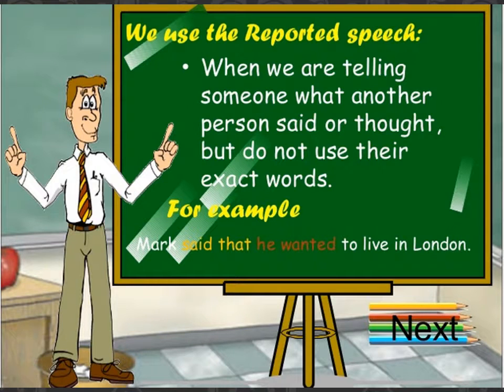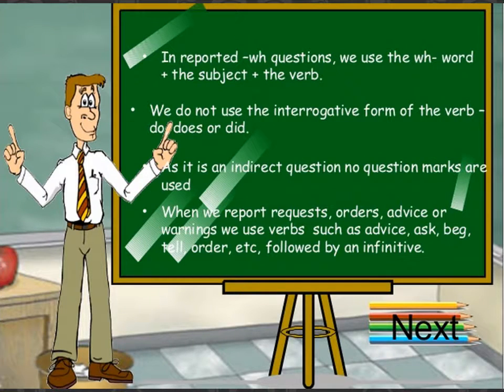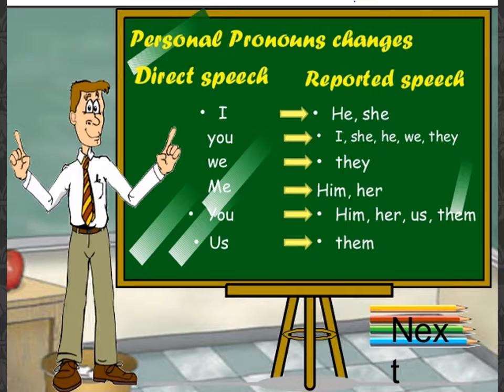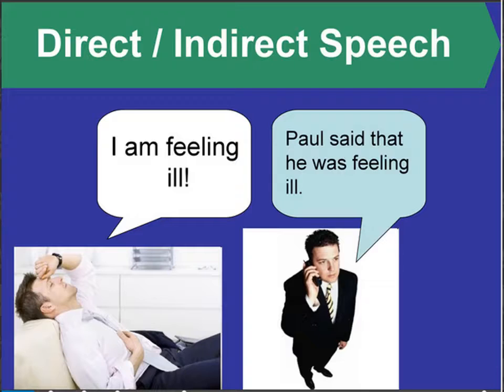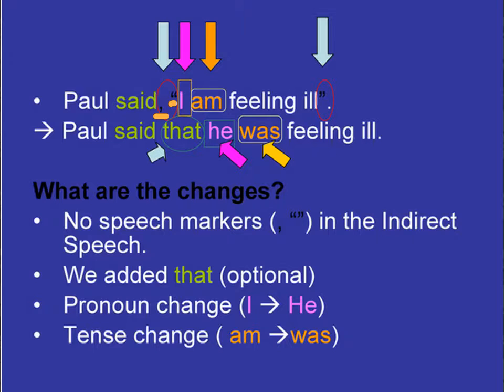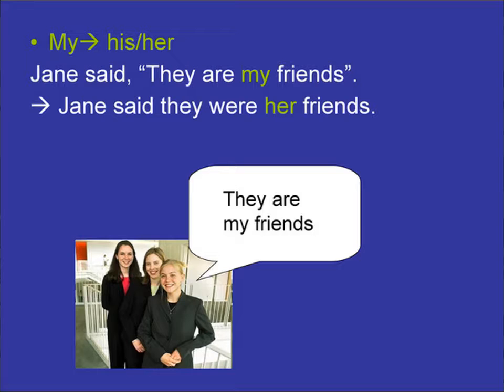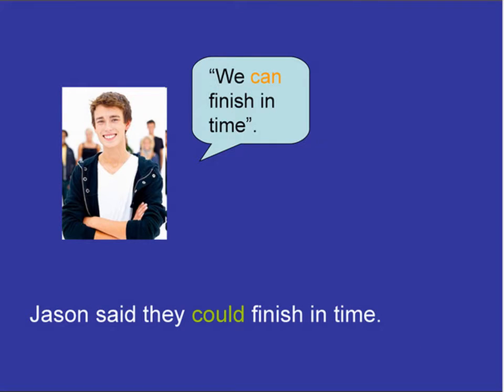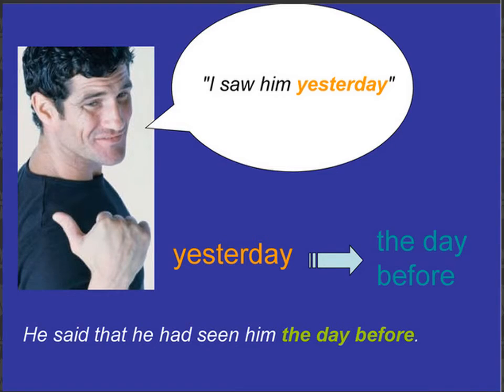reported speech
I made this video by using office mix to make it easy for my students to revise this lesson at any time .